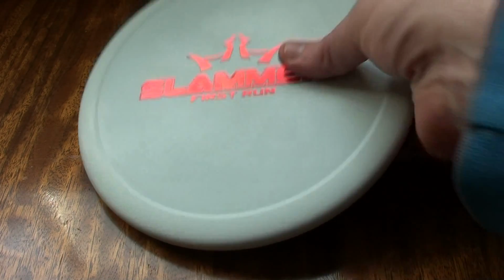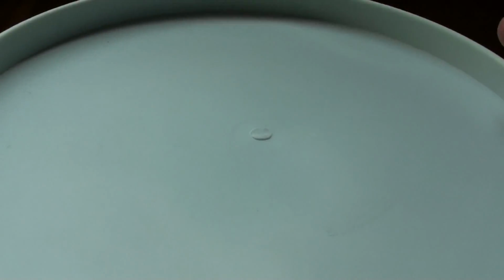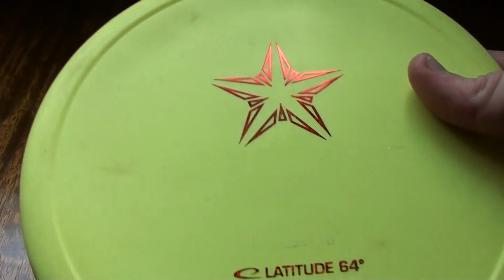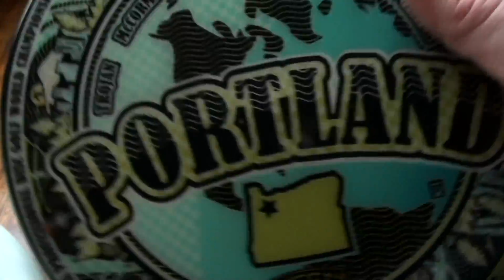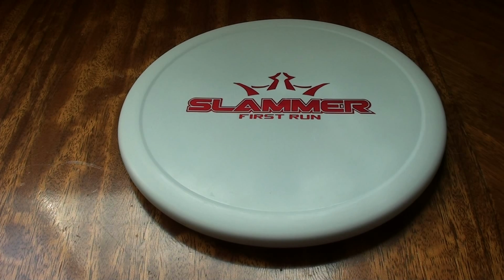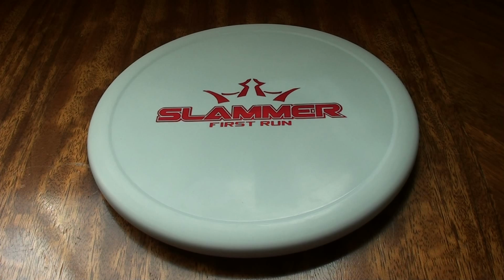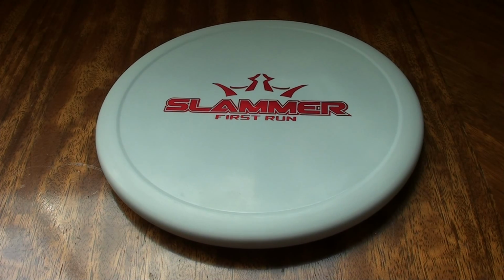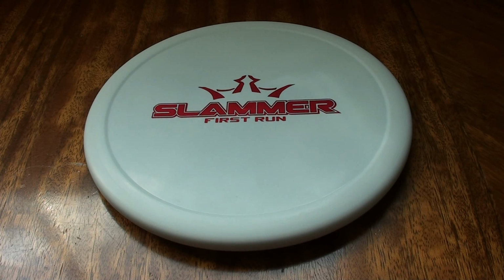Dynamic Discs Slammer Disc Golf Disc Review - Disc Golf Nerd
DiscgolfDepot.com